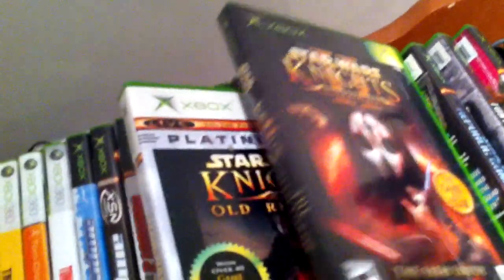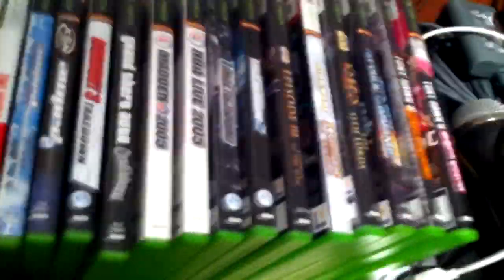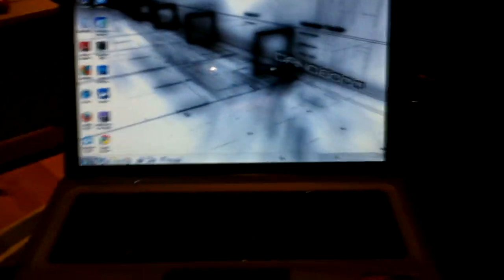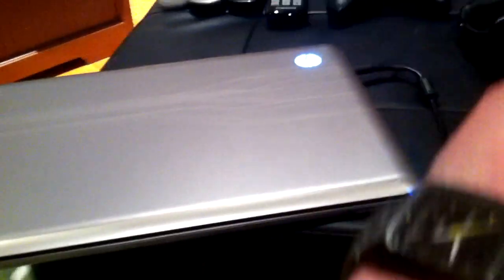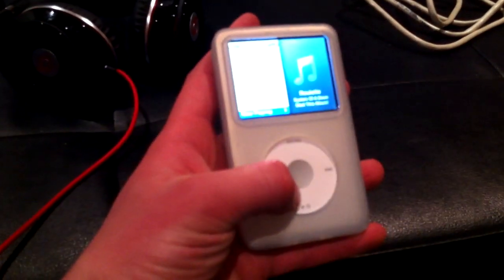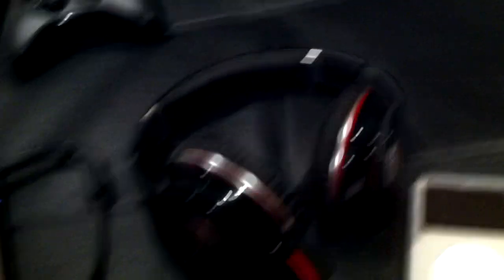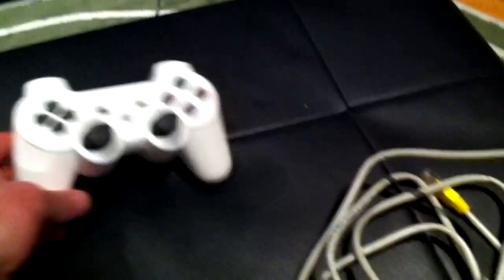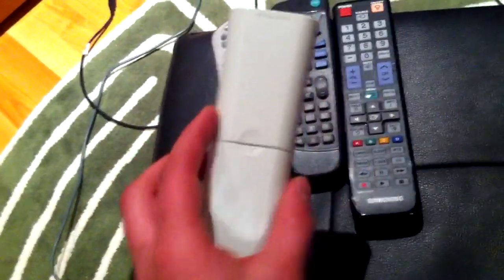DanQ8000's Setup/Tour Part 3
A tour of my setup and equipment.